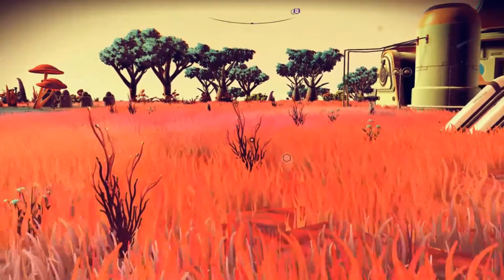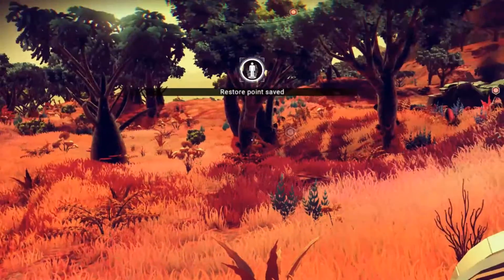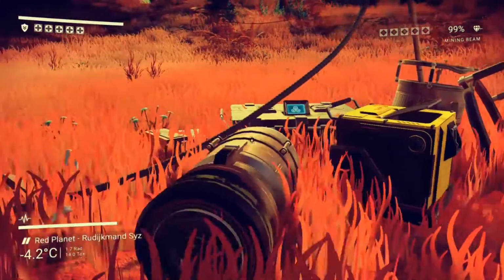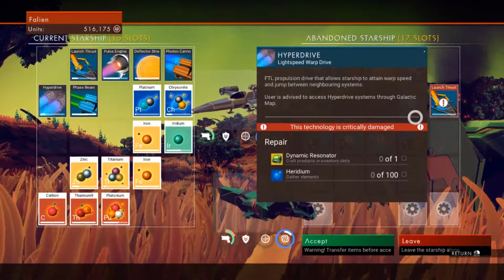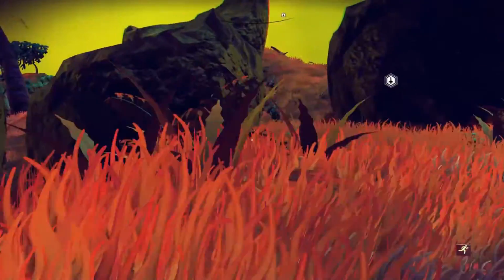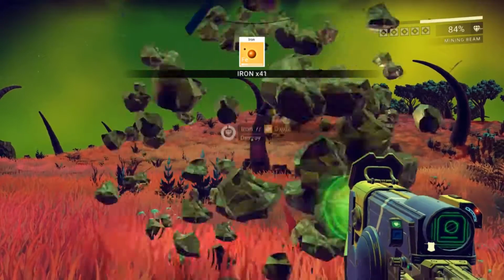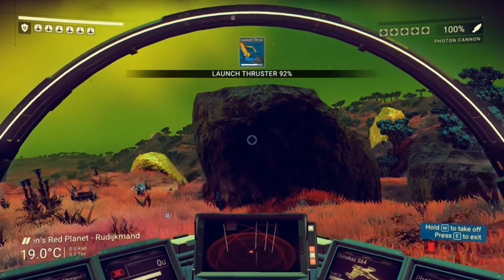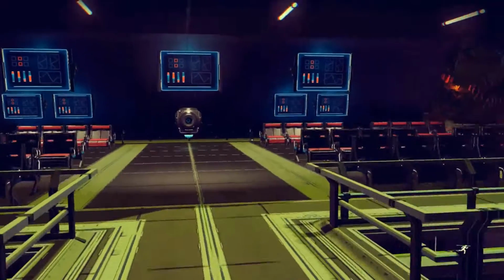Let's Play - No Man's Sky part 9 - PC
Playing No Man's Sky on the PC.
I'm an Explorer who would like to know everything about a planet.
( also have the PS4 version )

You can leave a "Like" if you liked the video, it would help me out alot !